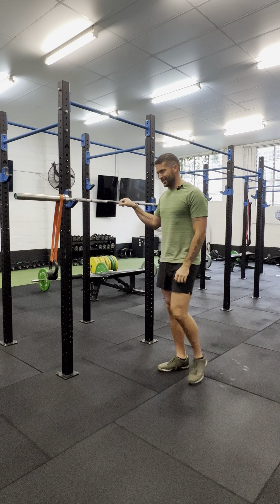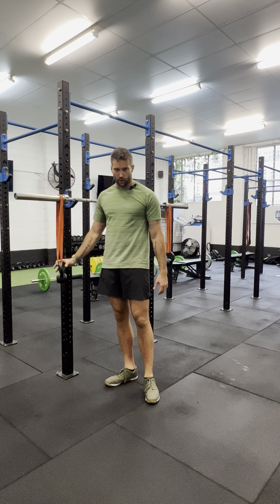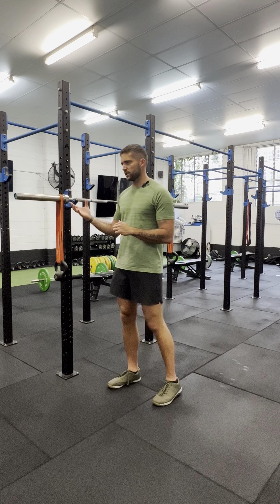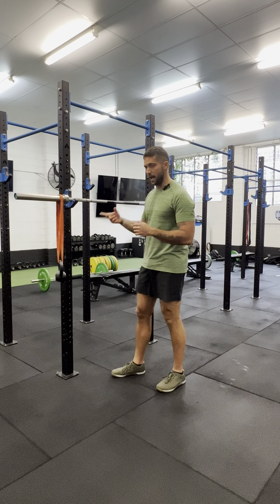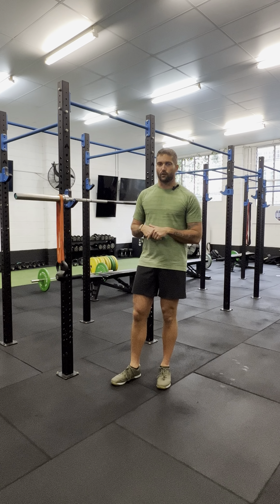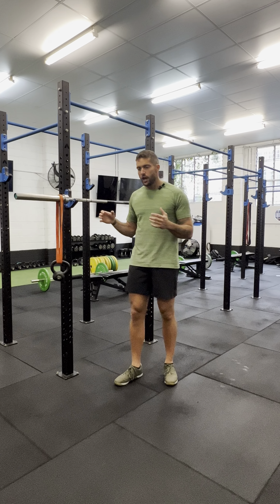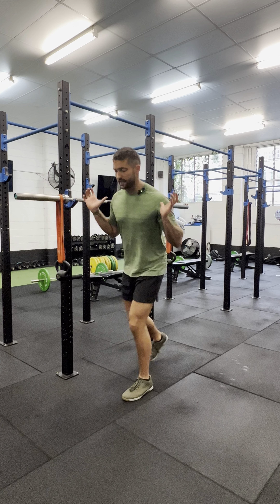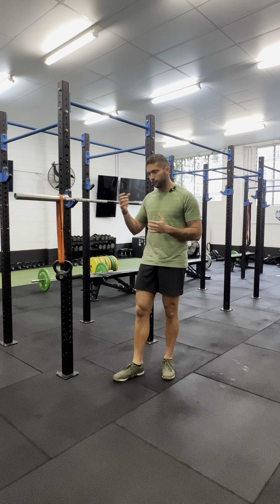Chaos Lunge: Explanation and Breakdown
There are a few ways we can introduce chaos into our Lunges and other movements. The Chaos Lunge with bands and kb/weight plates is perfect.
If you're lucky enough to have access to an earthquake bar, then this is even better; however, a standard bar is still completely fine!

Key takeaway: move quickly on the concentric and aim to have the weights moving at almost all times; the more instability we have, the more we are going to have to work to stabilise.

💡 If you found this helpful, jump over to our channel for many more helpful clips like this  📺

📝 If there is anything you would like help with, drop us a comment. We read them all and will get a video made ASAP

📈 If you would like to enquire about online programming and how we can help you, click here 📬